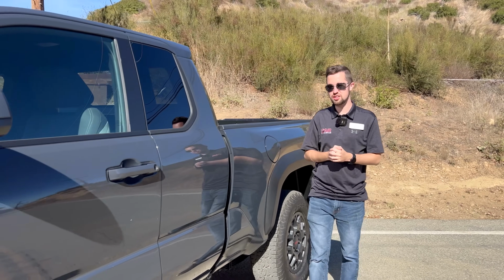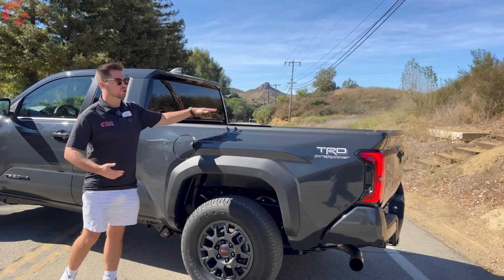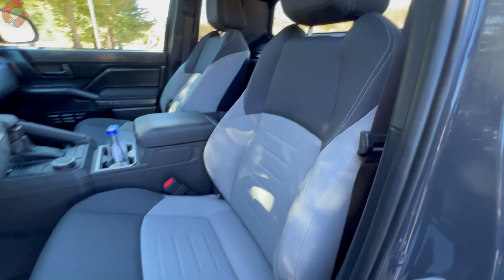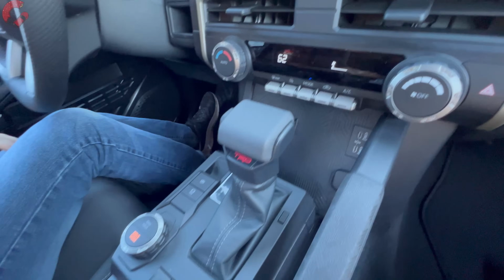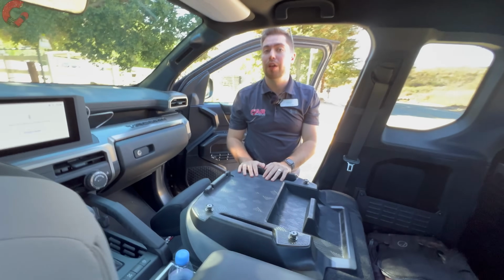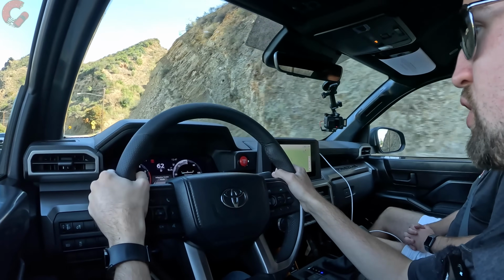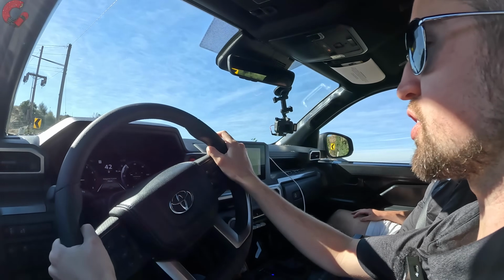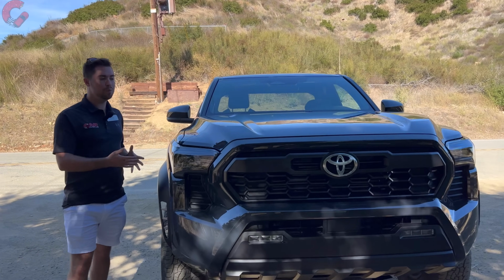2024 Toyota Tacoma TRD PreRunner -- Is this New Trim the AFFORDABLE Truck to BUY??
Here's our review of the 2024 Toyota Tacoma TRD PreRunner!

Looking to buy a Toyota Tacoma or any vehicle? to learn about invoice pricing and get the BEST PRICE on vehicles in your local area!

We finally get to go into detail with the All-New 2024 Toyota Tacoma! Toyota has brought back the TRD PreRunner trim, a bargain in the lineup! Should you buy this new Tacoma, or the new competition: the Ford Ranger, Chevy Colorado or Nissan Frontier?

0:00 Intro
0:41 Detailed Exterior Walkaround
4:39 Interior Design & Technology
9:32 Rear Seats & Cargo
10:41 Test Drive & Impressions
15:52 Sound Level Reading (dB)
16:30 Air Ball & Slam Dunk
17:19 Pricing